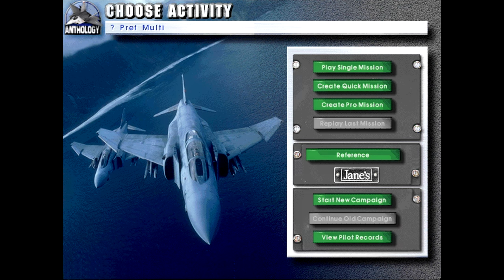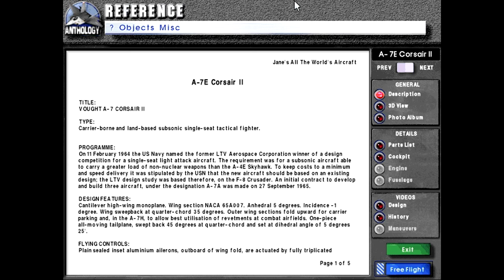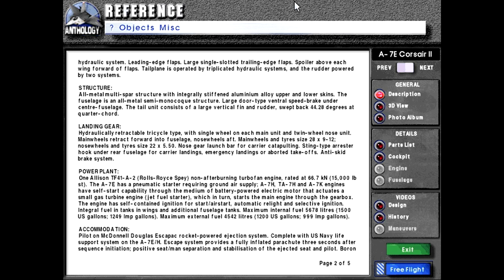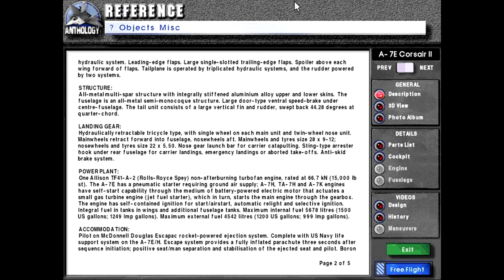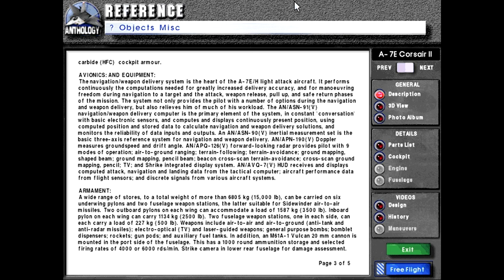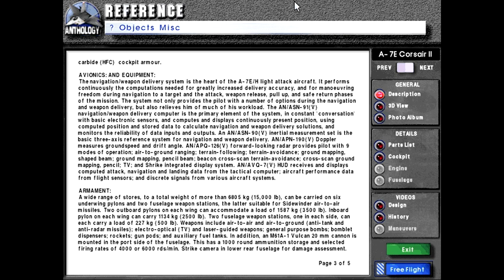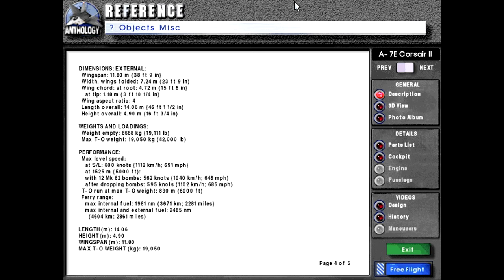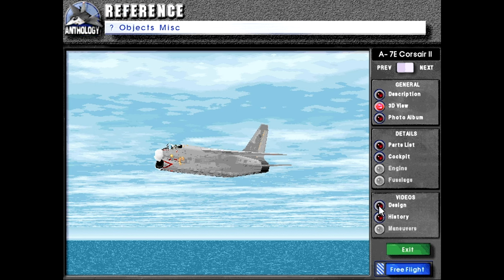Let's Play Fighters Anthology Episode 408 A-7E Corsair II (Jane's Reference Showcase 002)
Today we go over the reference material for the A-7E Corsair II, which includes some archival footage!